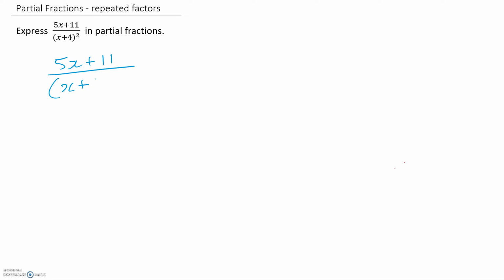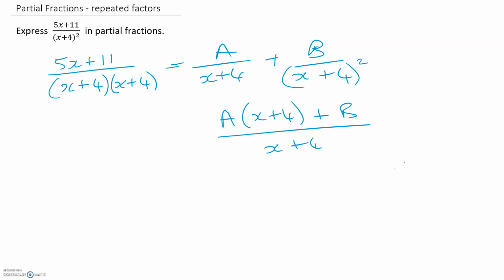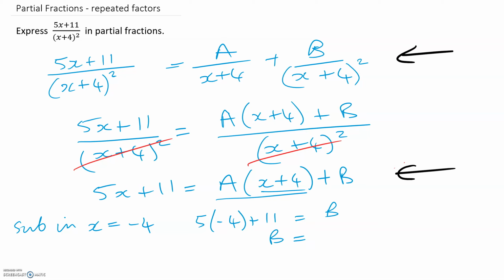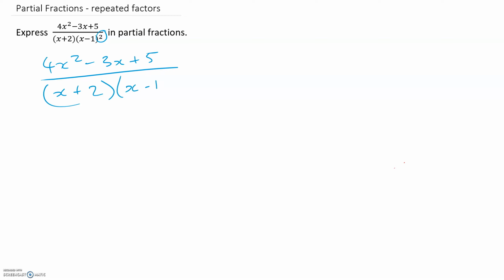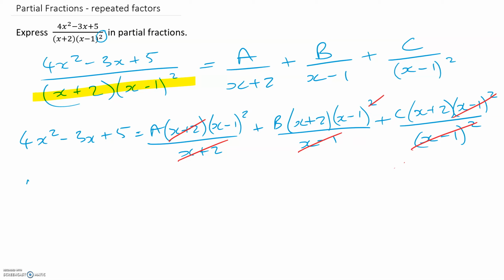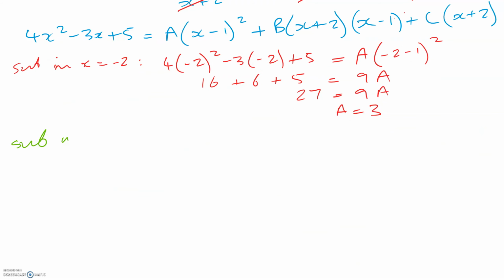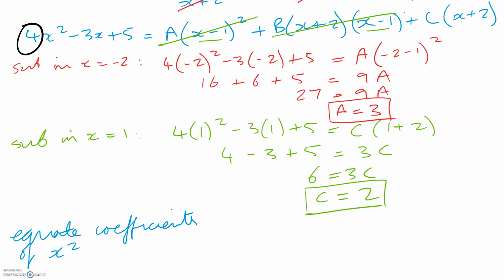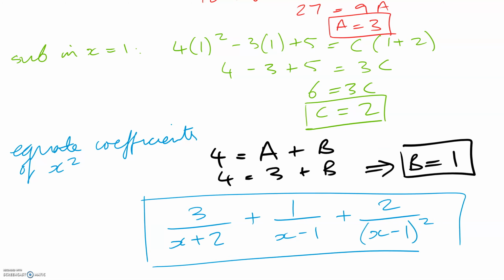Partial Fractions 2 repeated factors